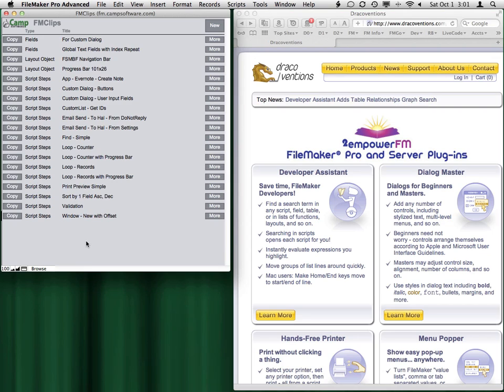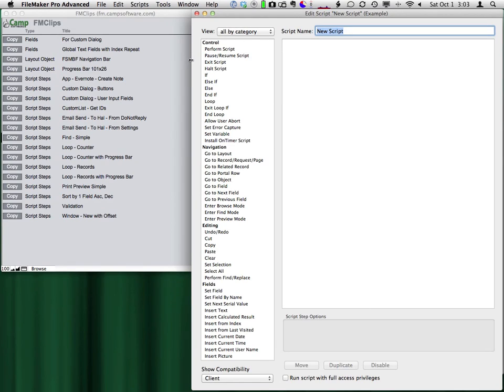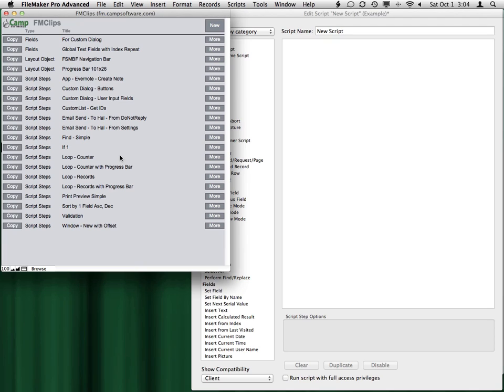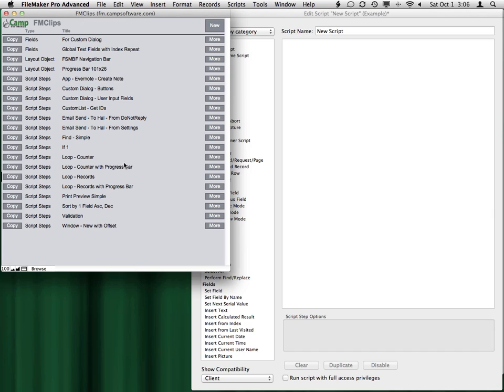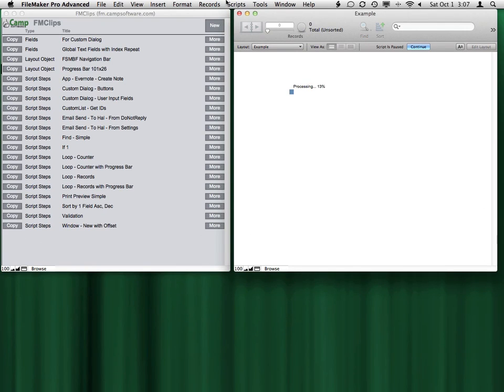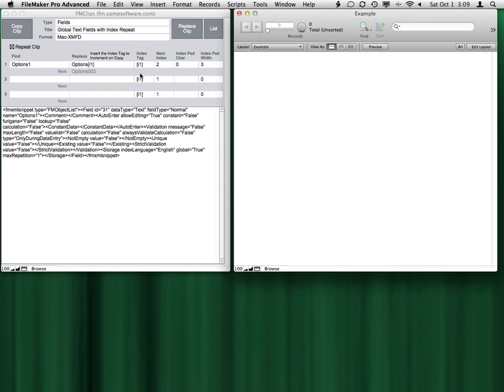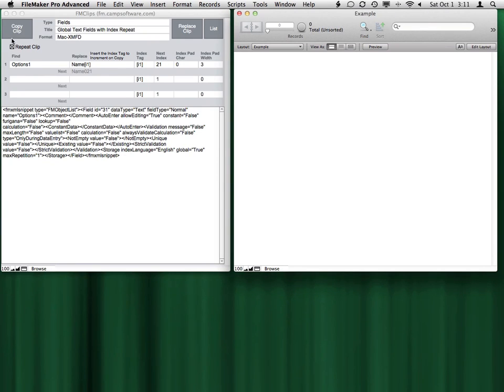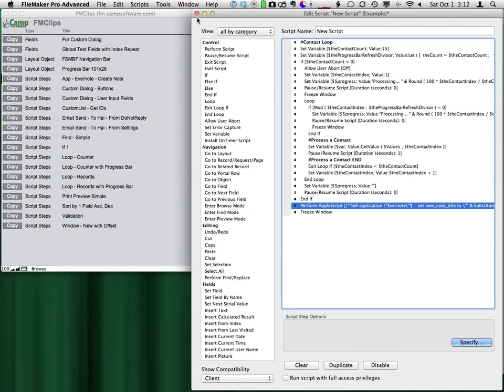FMClips for FileMaker databases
FMClips lets you rapidly copy and paste script steps, layout objects, fields and more into your FileMaker database.